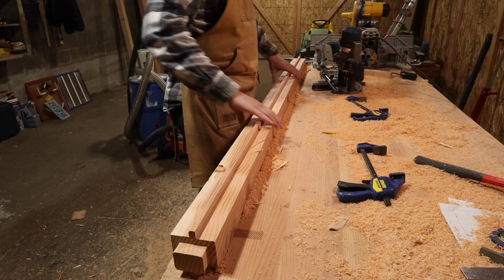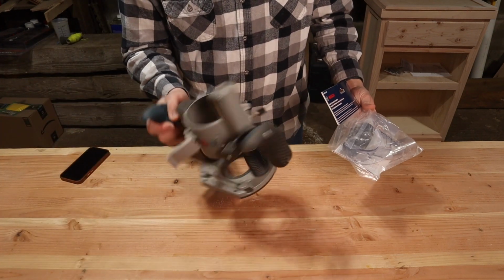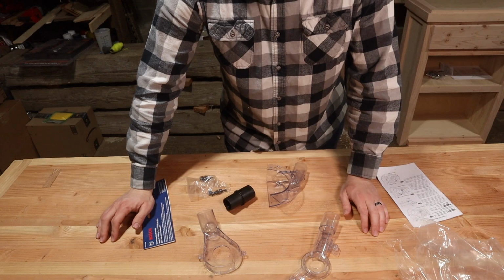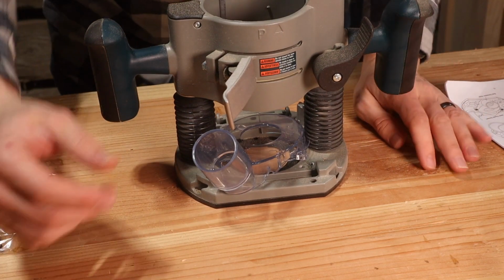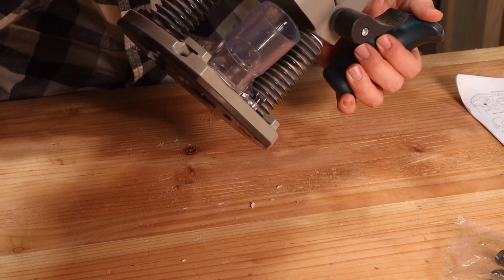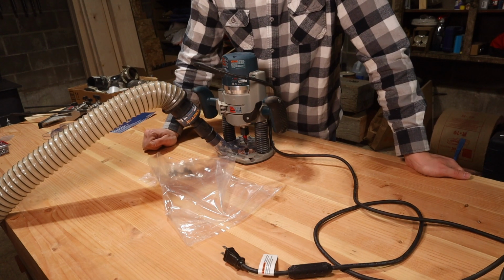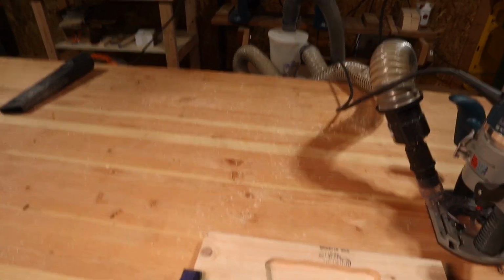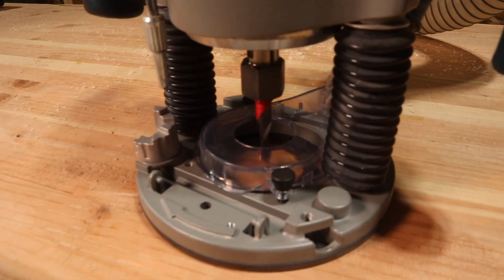Bosch 1617 EVSPK Plunge Dust Collection Adapter | Unboxing & Test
Setting up the dust collection for the plunge base (1166) on the 1617 EVSPK router from Bosch. Honestly, not nearly as good as I had hoped but still a massive improvement over no dust collection at all.

Products Used*:
Router Kit, Bosch 1617EVSPK
Bosch 1177AT Pluge Base Dust Collection

Audio Credits:
    Suns out Puns Out by Mikey Geiger (Licensed by Soundstripe)